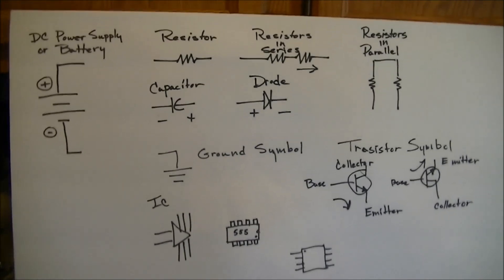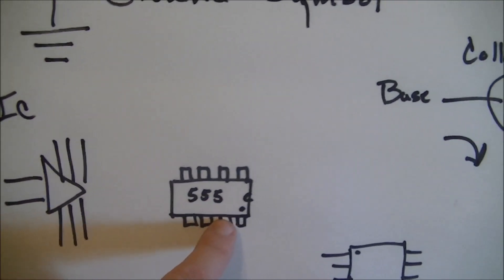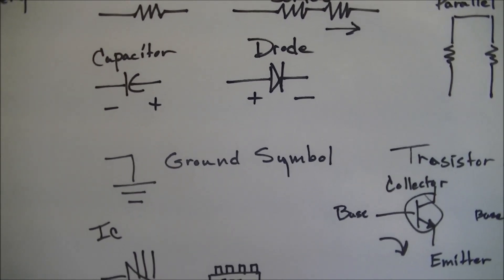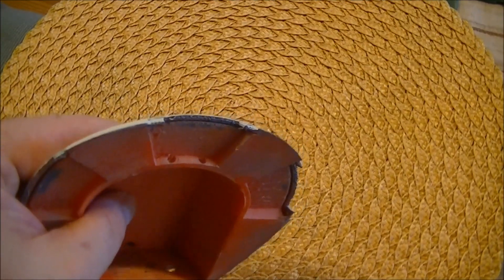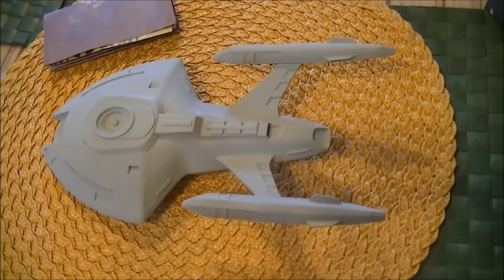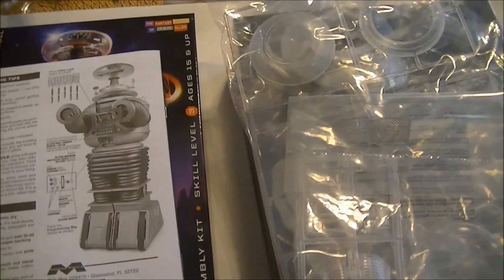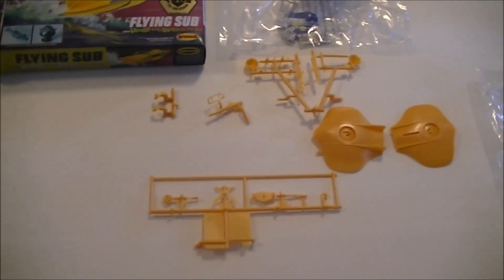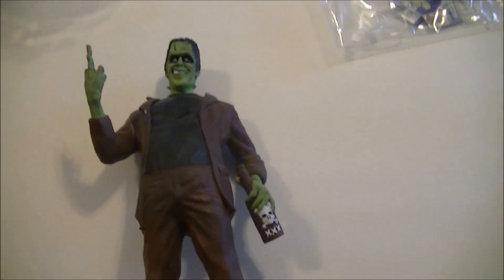Electronics 101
The beginning of the study of electronics and circuit creation. Model Kit Reviews, Projects and Products, Jimmy Flintstone Models.